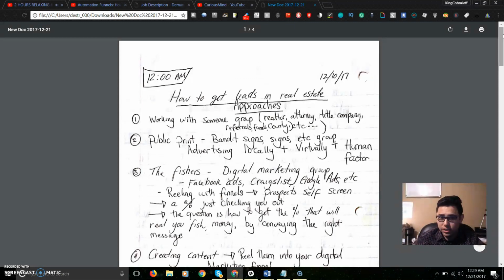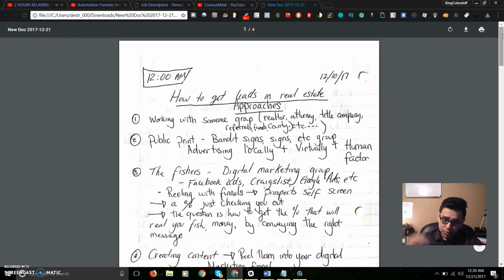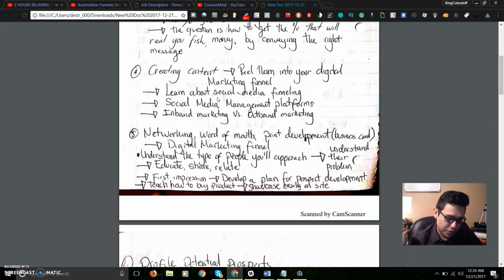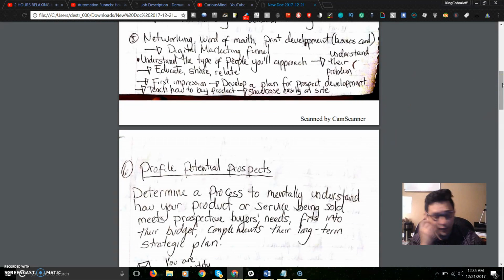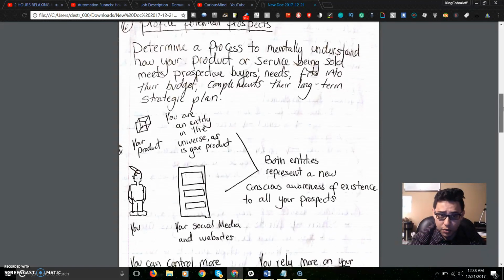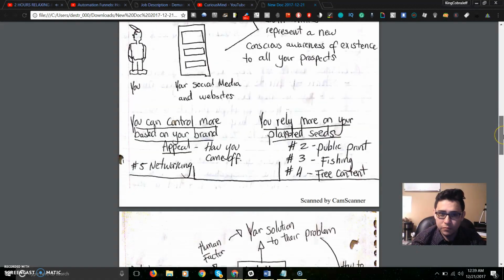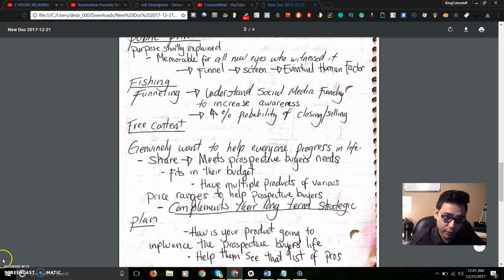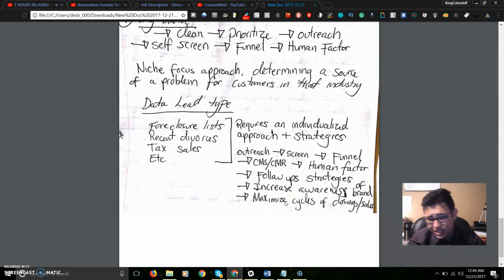How to Get Leads in Real Estate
On this video, I talk about how you can strategize getting leads in real estate